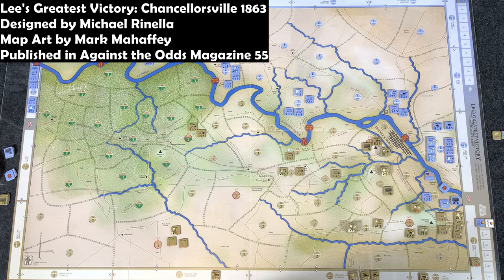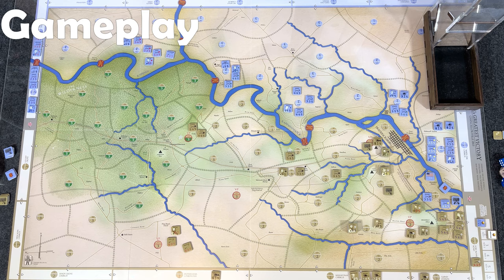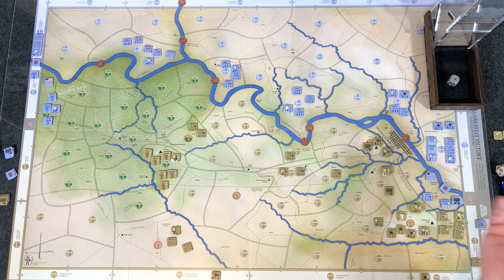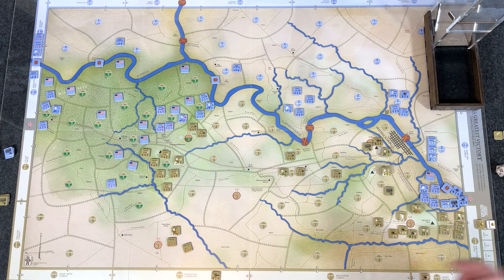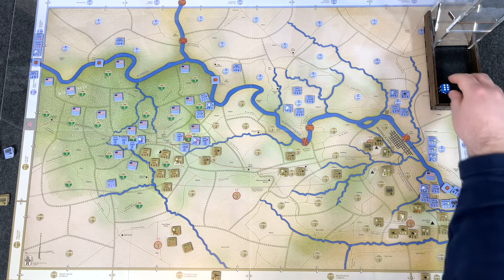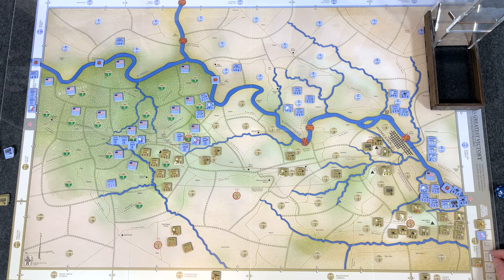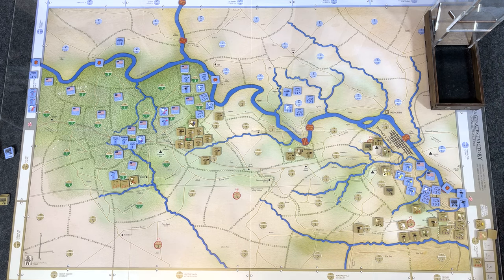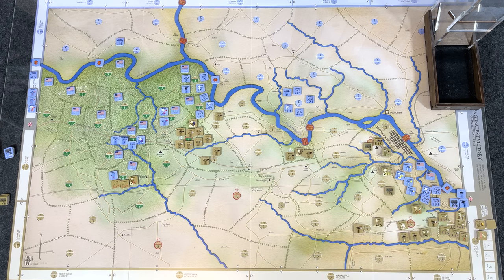Let's Play! Lee's Greatest Victory: Chancellorsville 1863 (Tutorial Playthrough)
This is a tutorial playthrough of turn one of the area-impulse wargame Lee's Greatest Victory: Chancellorsville 1863. Designed by Michael Rinella, it is published in Against the Odds magazine #55.

0:00 Introduction
1:00 Overview
7:38 Gameplay